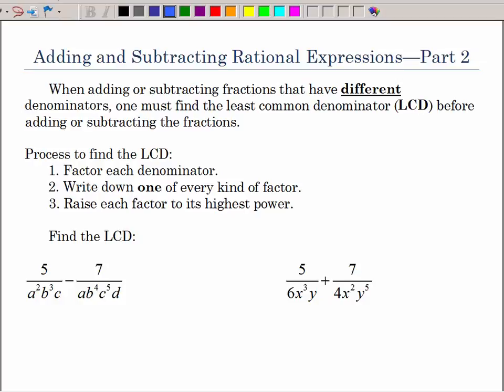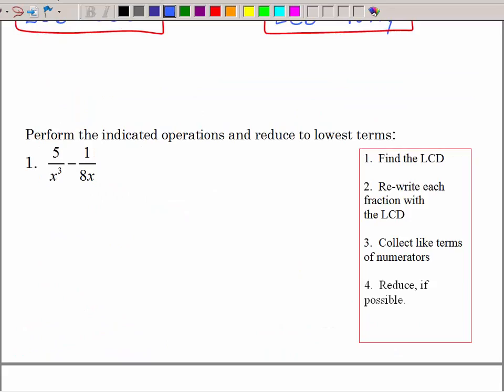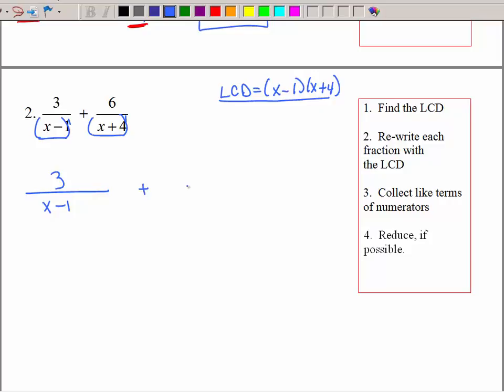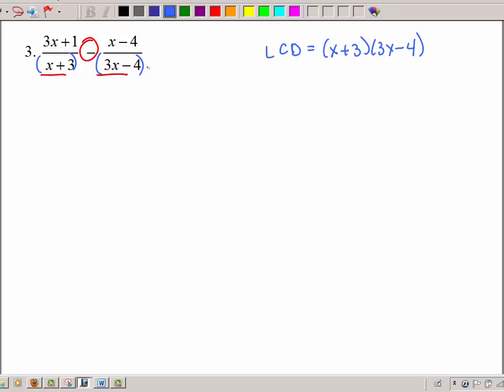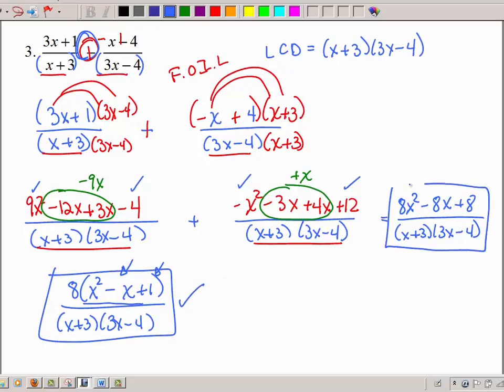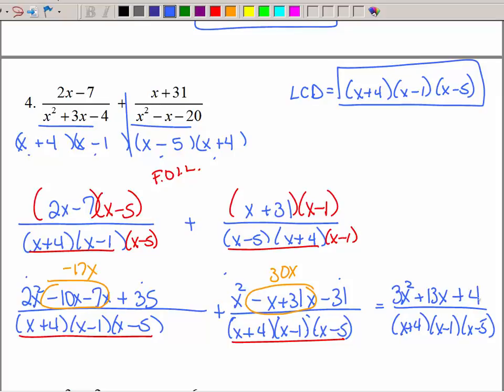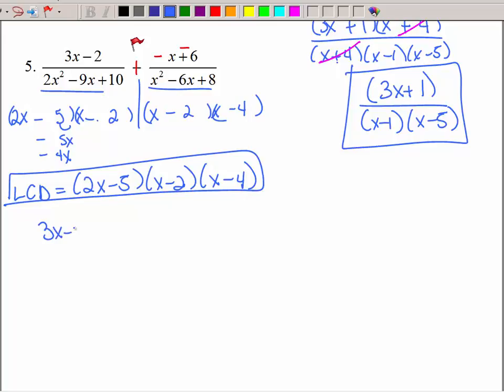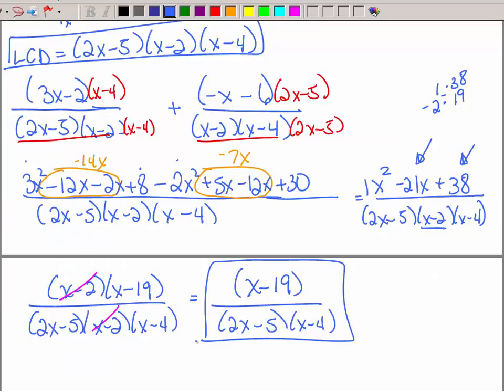Adding and Subtracting Rational Expressions II (20111126)